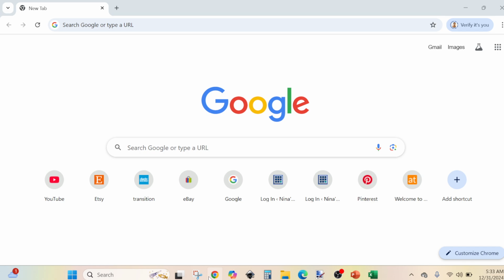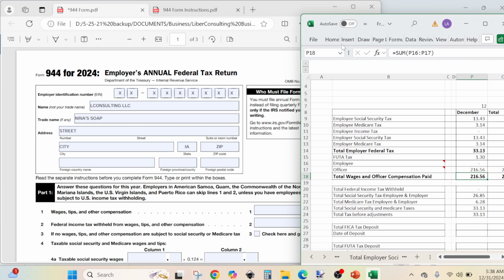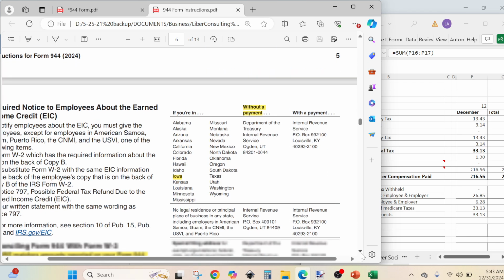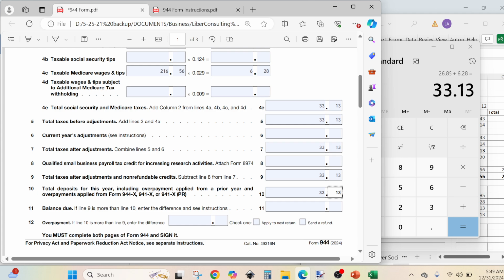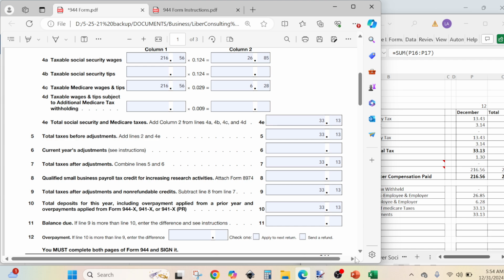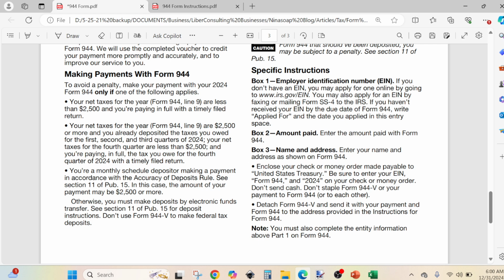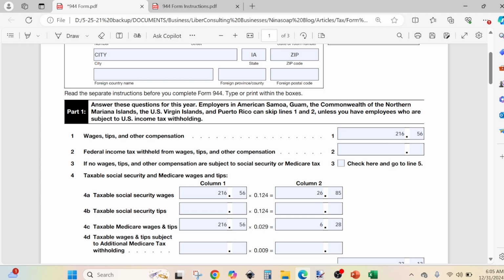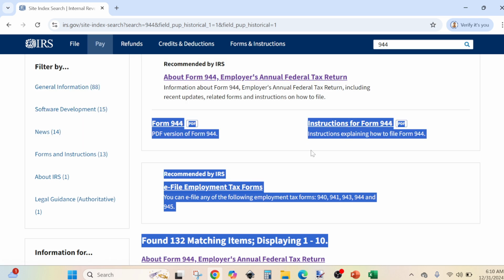How to fill out IRS Form 944 for 2024 Employer’s Annual Federal Tax Return v24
To fill out Form 944 for 2024 Employer’s Annual Federal Tax Return:
1. You need IRS Form 944 for 2024.
2. Your payroll record for 2024.
3. IRS Instructions for 2024 Form 944.

How to fill out Form 944 for 2024?
When Form 944 is due?
File Form 944 by January 31.
Conclusion: How to Fill out IRS Form 944 for 2024 Employer’s Annual Federal Tax Return

To fill out form 944 for 2024, download the form and its instructions, pull your payroll record for 2024 and complete form 944. Mail it to IRS by January 31st.
The video explains step by step with an example of how to fill out Form 944 for 2024.